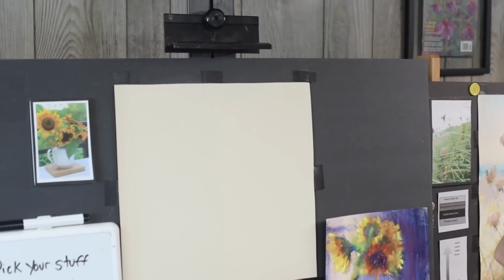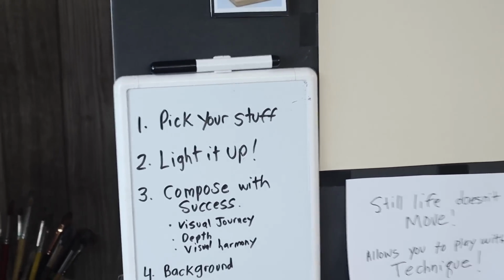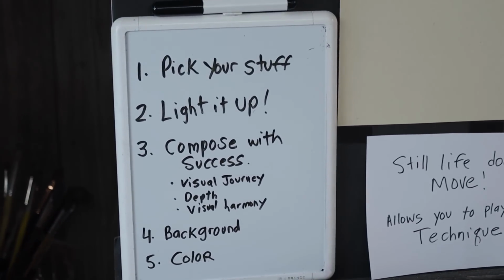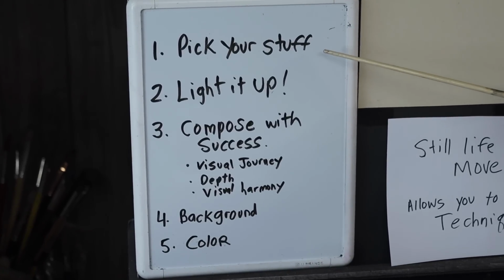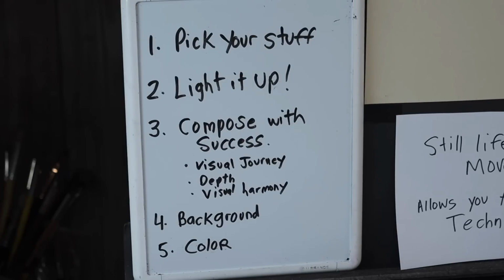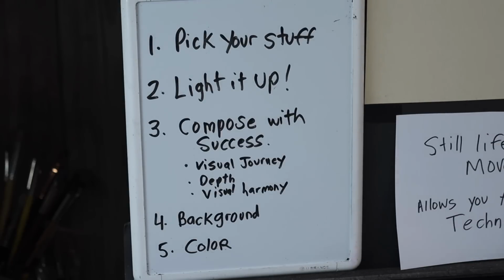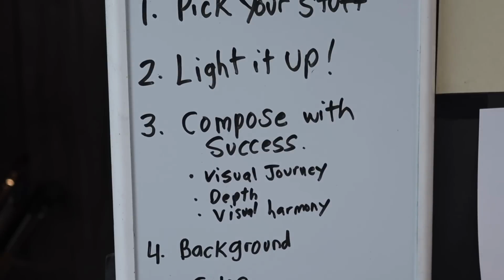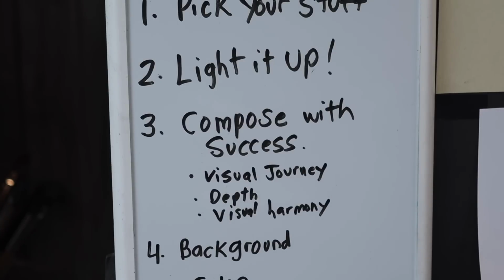Let's Paint Sunflowers! A Pastel Still Life Demo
This year I am starting a new series of flowers in vases! Join me as I paint a still life with sunflowers!
I do make some adjustments after the video ends. You can see them along with my comments on my blog.

                                     SUPPLY LIST

1. Uart sanded paper 400 grit 12 x 13
2. Nupastels hard pastels
3. Terry Ludwig Pastels assorted